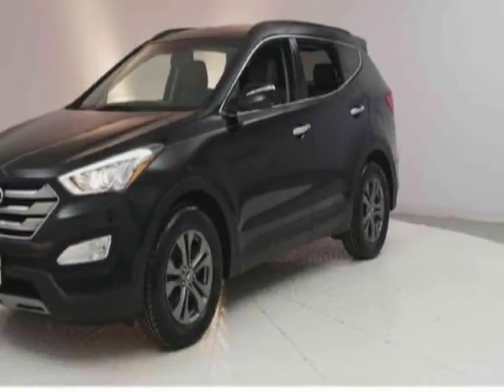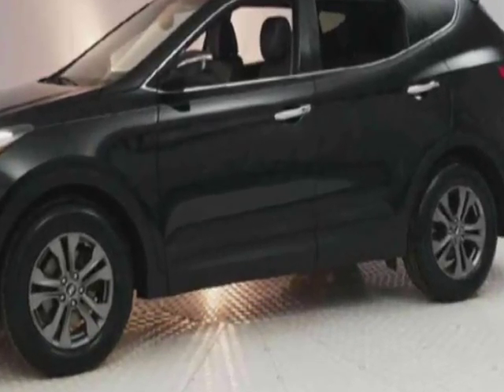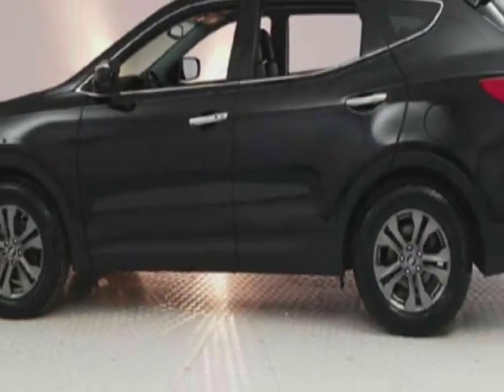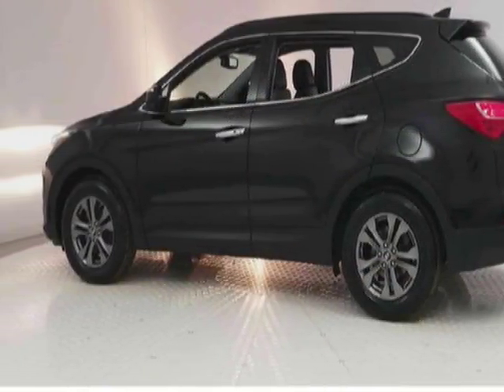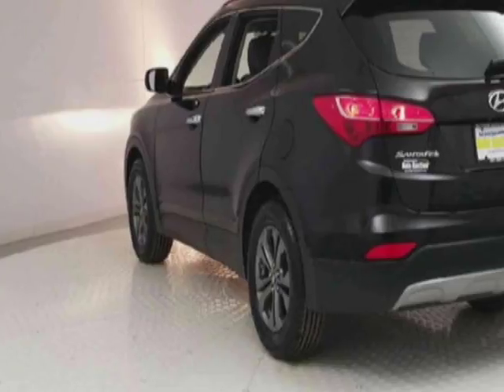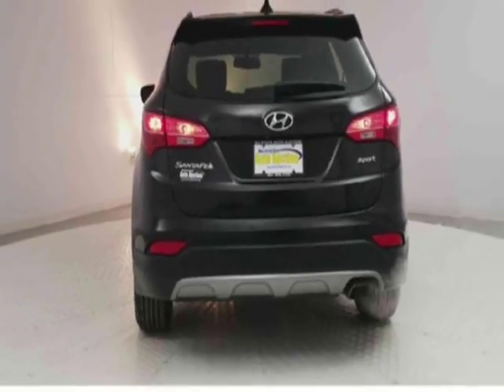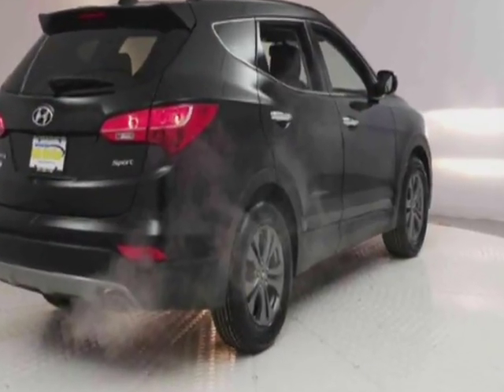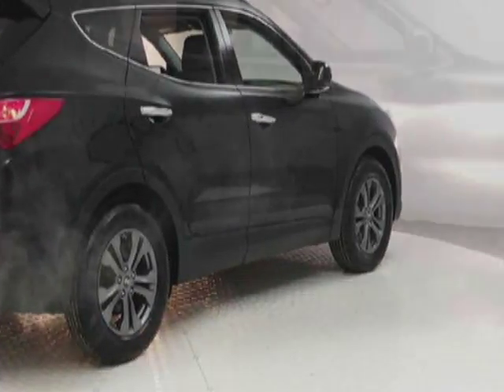2013 Hyundai Santa Fe FWD 4dr Sport SUV - Jersey City, NJ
New Jersey State Auto Auction, Jersey City, NJ - Hyundai Santa Fe FWD 4dr Sport Leather 1-Owner